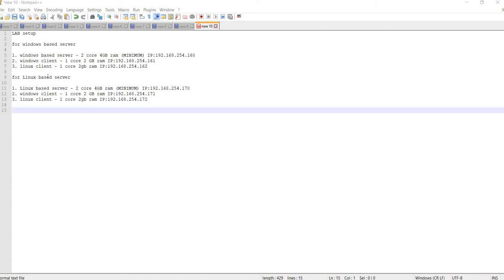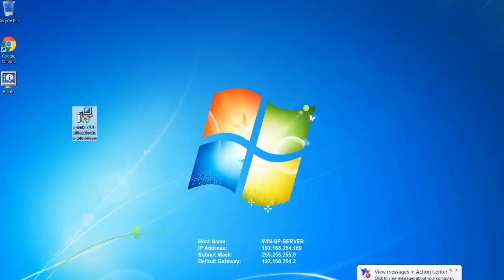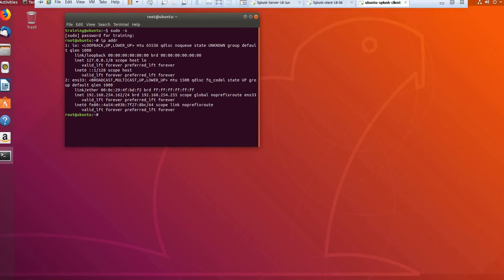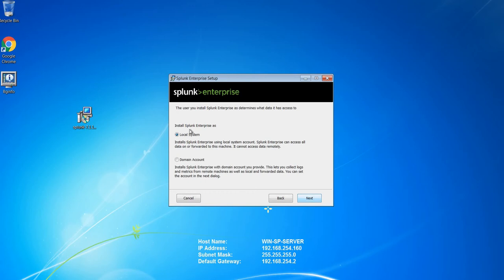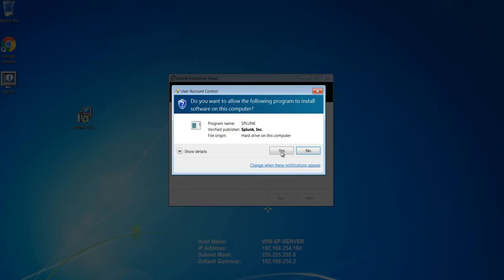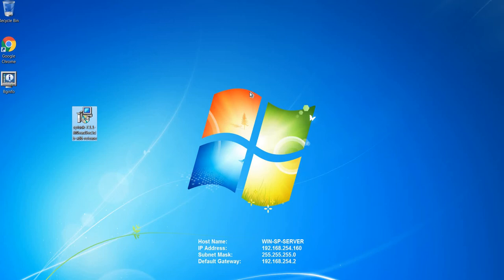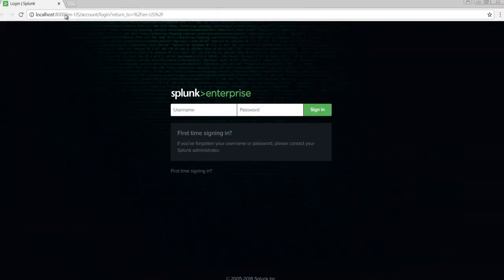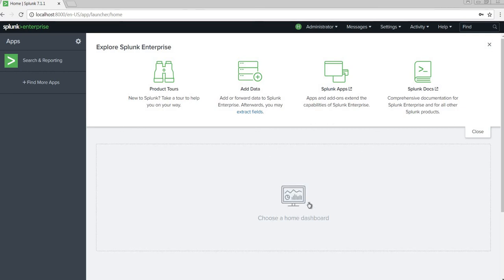splunk-7-1-1 lab setup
Simple Splunk 7.1.1 Lab setup and installation of splunk server software on windows Platform